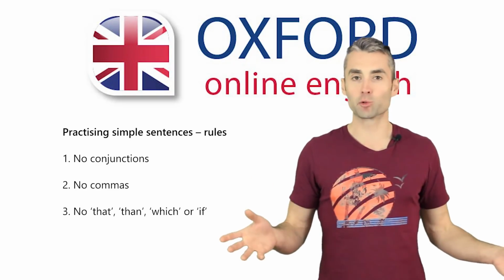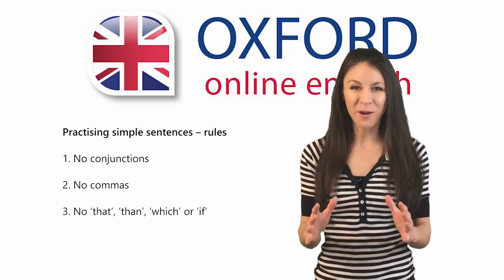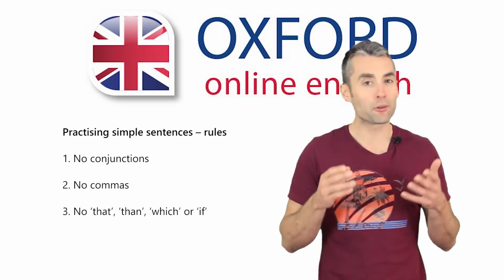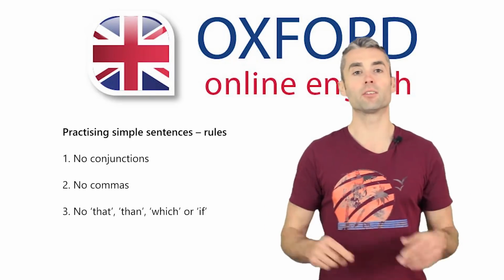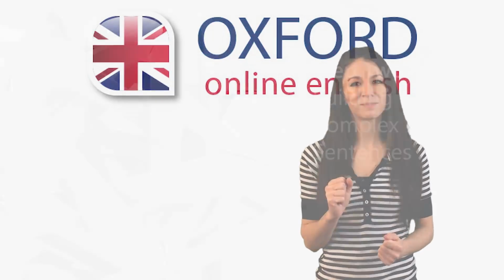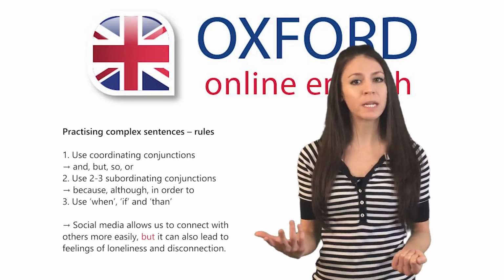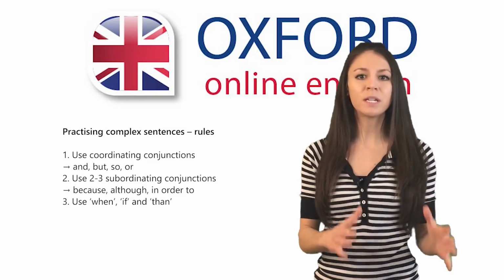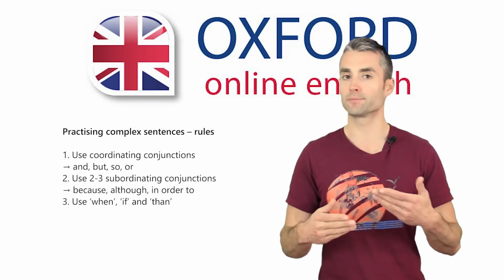IELTS Writing - Improve Your Grammar Score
In this lesson, you can learn how to improve your grammar for the IELTS writing exam.
You’ll see exactly what resources you need to improve your grammar score for IELTS writing. You’ll also get a practical plan which you can follow.

Take practice IELTS Writing tests and get feedback from a qualified English teacher.

Contents:
1. Building Accurate Simple Sentences 4:37
2. Building More Complex Sentences 9:28
3. Extending Your Grammatical Range 13:10

This lesson will help you:
- Understand how the IELTS Writing grammar scores work.
- See which resources are right for you so you can practice and improve your IELTS Writing grammar score.
- Get examples of how to build simple sentences that are accurate.
- Learn about building more complex sentences you can use in the IELTS Writing exam.
- Improve grammatical range and learn different techniques to extend your range of grammar which will help you improve your IELTS Writing grammar score.

Resources mentioned in the lesson:
- English Grammar in use by Raymond Murphy: